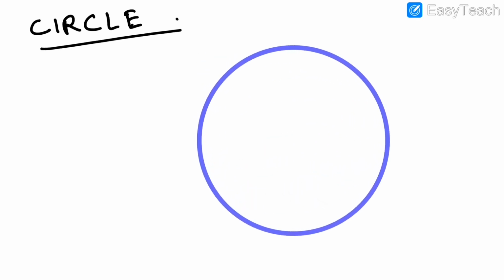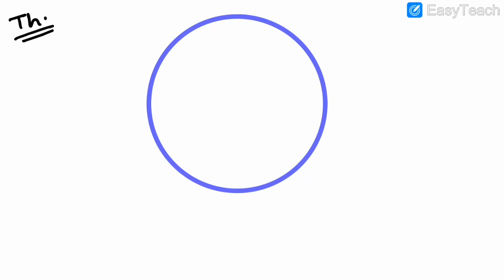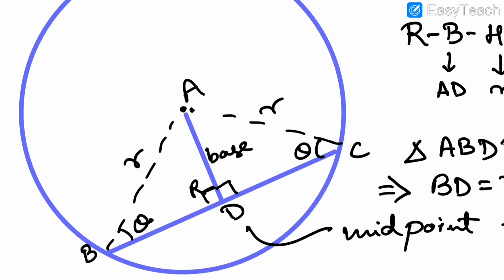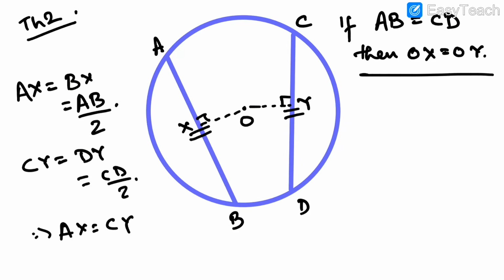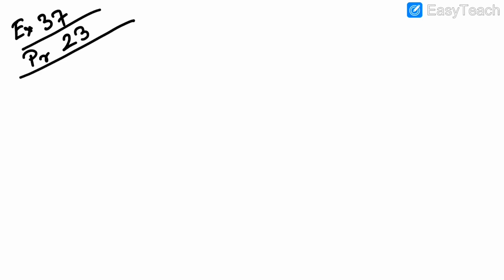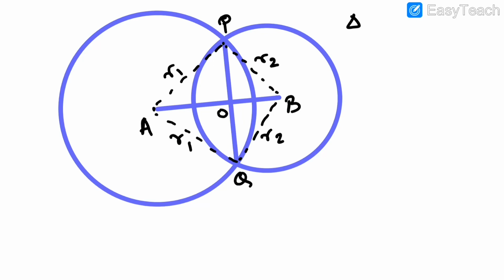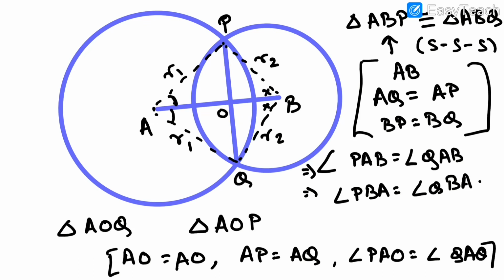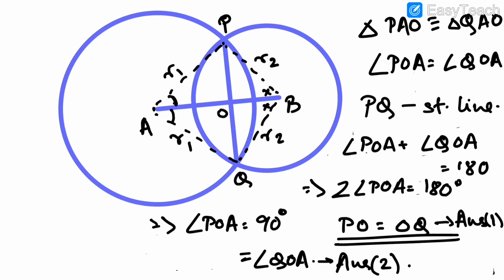Circles | Theorems & Problems -1 | Geometry | Mathematics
Hello all you wonderful people interested about Euclidean Geometry. I was fascinated about it since I studied it from class 7. I have started this course from Circles. This is considering that students have undergone courses in triangles, areas, lines, congruence, construction of triangles. About this course, this is the firs of the series. In each video there will be some theorems and some solved problems. So all students of classes 8, 9, 10 and all basic geometry lovers let’s gear up and get connected and make a family and discuss in comments. All who want me to go back and make videos on triangles, comment 'Triangles' in the comment section.
Once I finish making first 20 videos and if the response is nice then, I will provide students with whatever soft-copy of books I have.

Thank you St. Xavier's School, Durgapur for cultivating my interest in geometry.

Video : - Circles | Theorems & Problems -1
Series : - JOY OF GEOMETRY